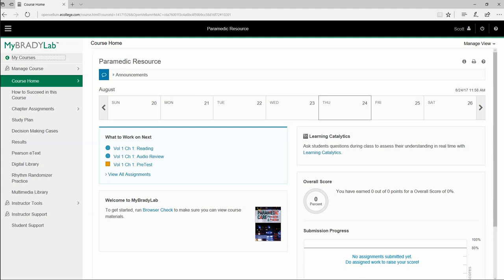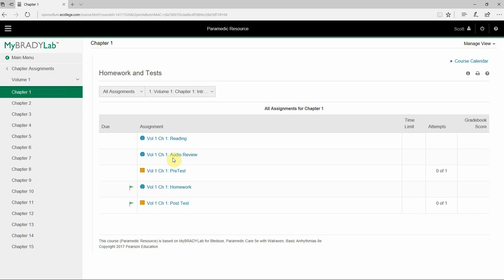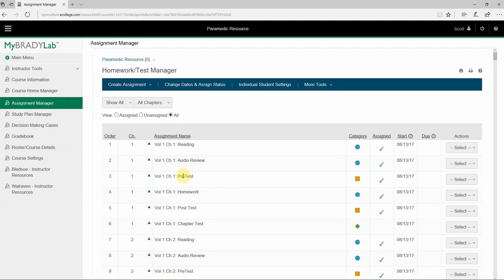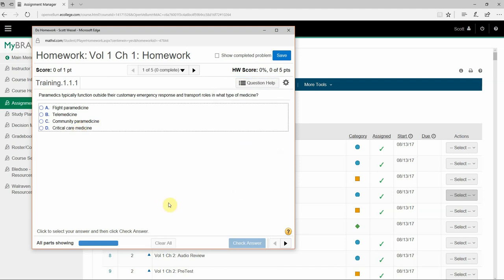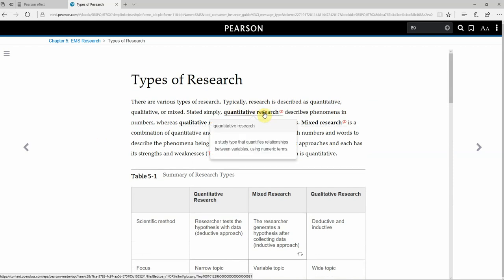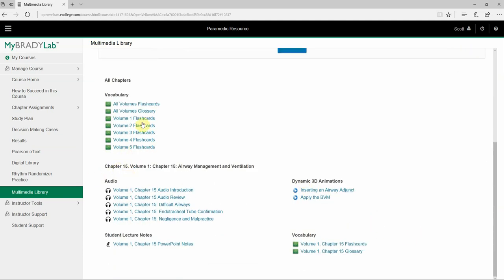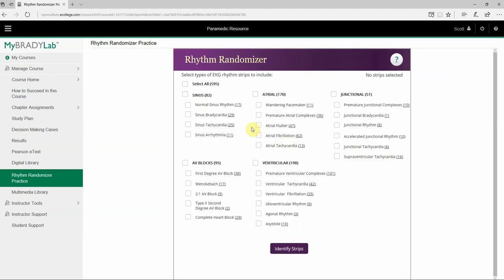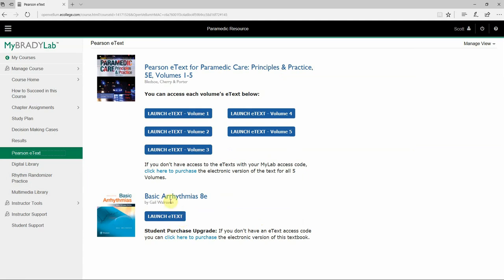MyBRADYLab Tutorial Paramedic